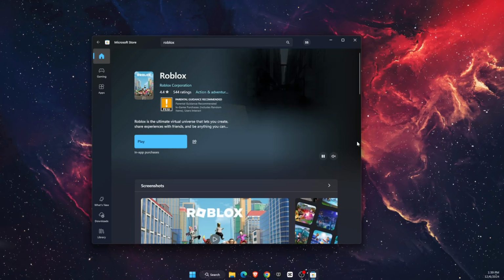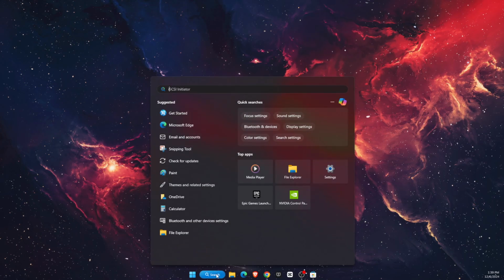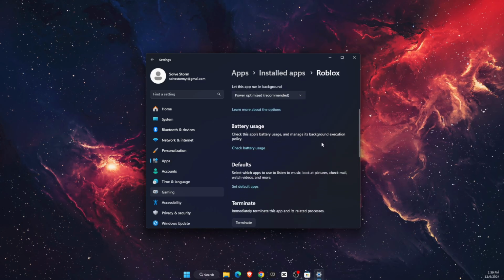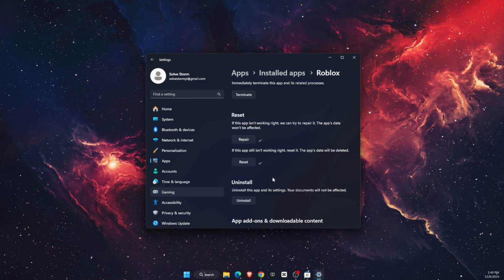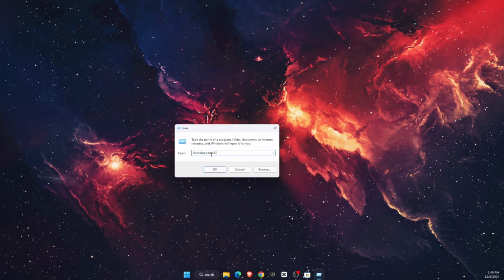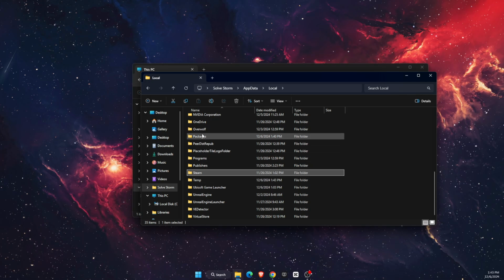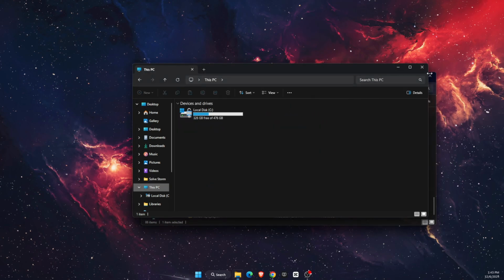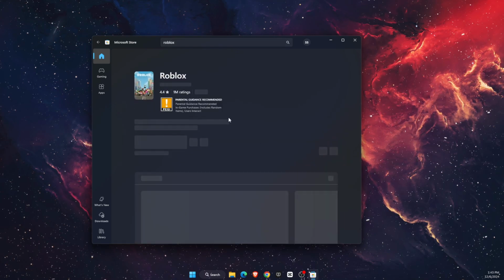How To Fix Roblox Not Opening On Microsoft Store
In this video I show you How To Fix Roblox Not Opening On Microsoft Store!